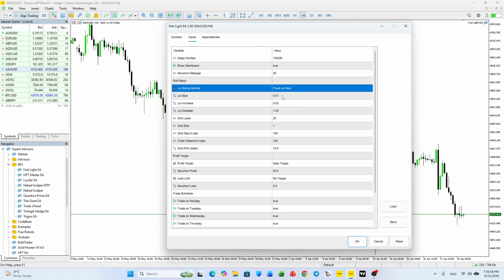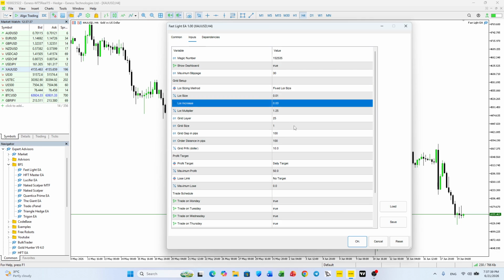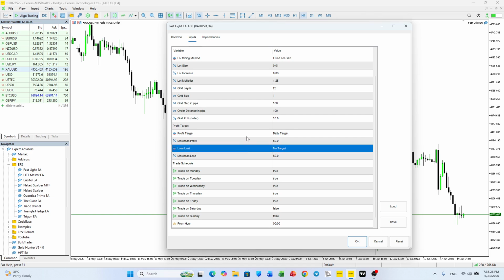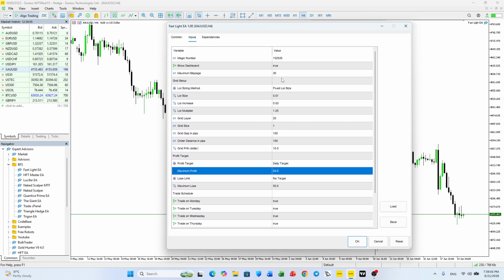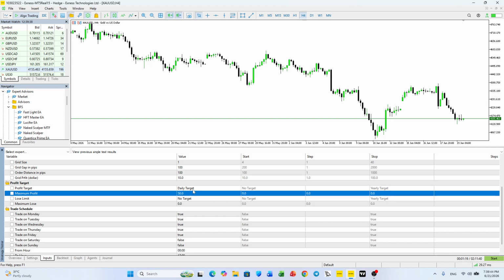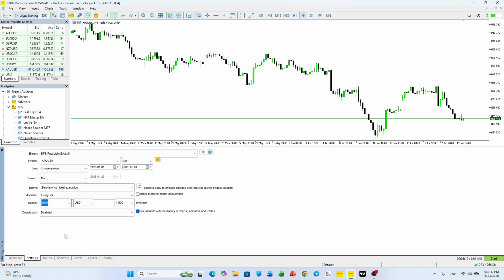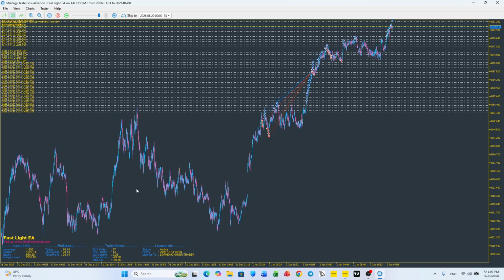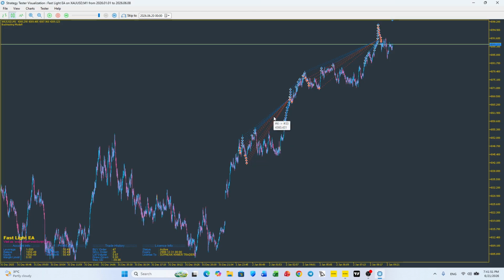New Updates Make Fast Light EA Safer and Still Can Make 5% Per Day- Algorithmic Trader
Now in this version, you can choose to trade with Fixed Lot Size or Lot Increase or Lot Multiplier. The Fixed Lot Size is the safest method.

Free and Full Trading Tutorial Videos are available here so you don't have to spend money.